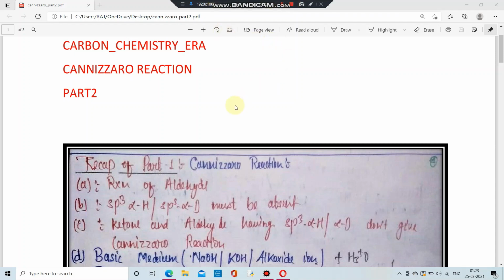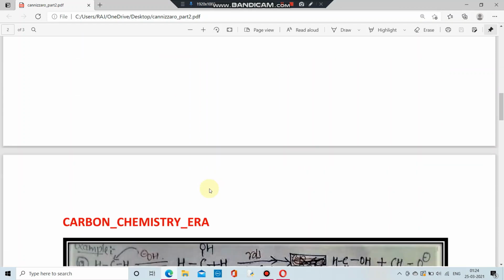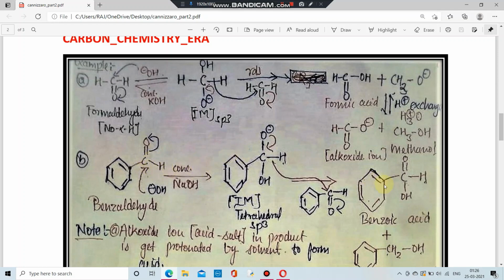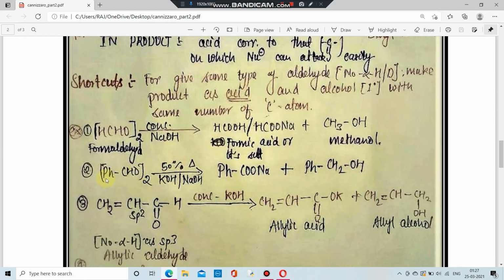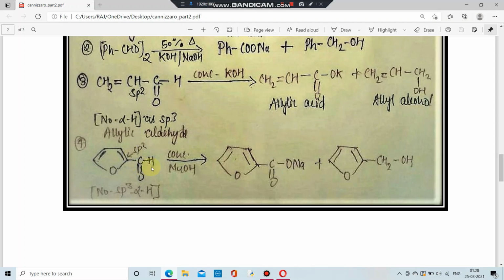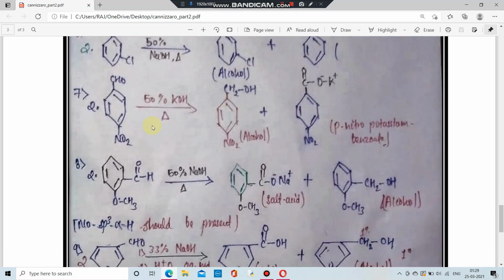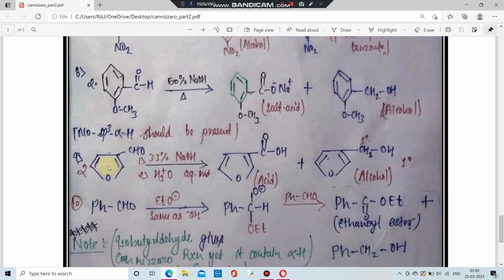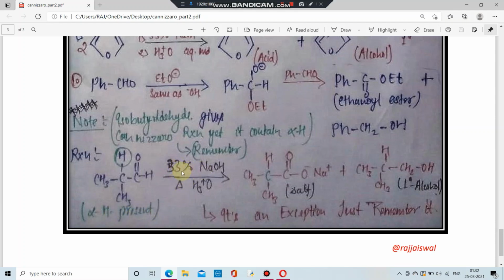Cannizzaro reaction part2 || Aldehyde and Ketone || Organic Chemistry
Basic examples of cannizzaro  reaction(aldehyde and ketone)!!
Basic of Organic Chemistry!!
This  channel is for chemistry related educational videos which is going to helpful for those who is preparing for competition exams like jee and neet and  their respective Board exams too.